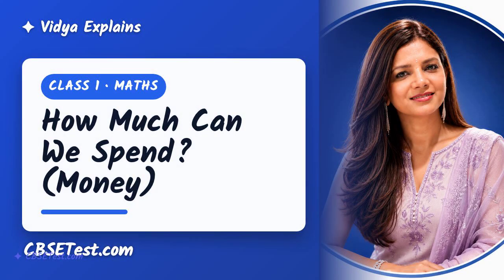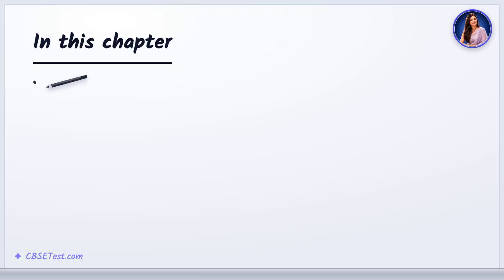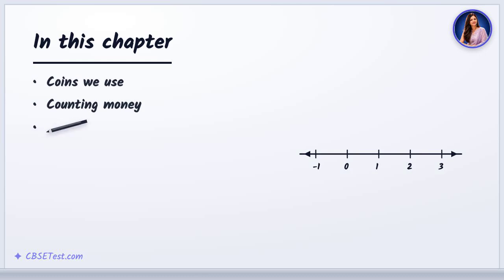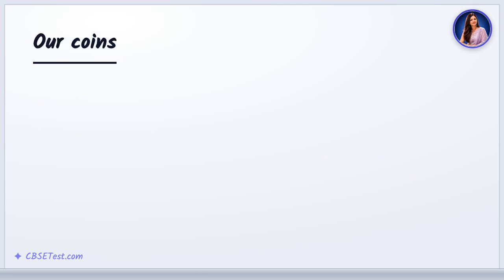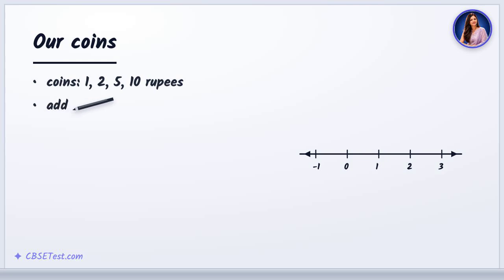Class 1 Maths: How Much Can We Spend? (Money) | Vidya Explains | CBSETest.com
How Much Can We Spend? (Money) — explained on the whiteboard by Vidya, the CBSETest.com tutor.

How Much Can We Spend? (Money) When you go to a shop with your parents, you see coins and notes being exchanged. Money is used to buy things. In India, we use Rupees (Rs) and Paise . Let us learn about Indian coins and notes and how to use them. Key Concepts Rupee (Rs): The main unit of Indian money. Symbol: Rs or the Rupee sign. Paise: 100 paise = 1 Rupee. Paise is a smaller unit of money. Coins:…